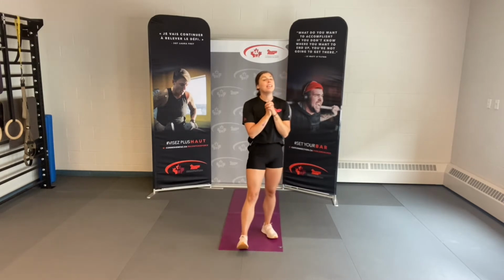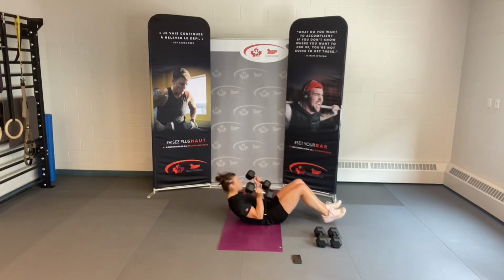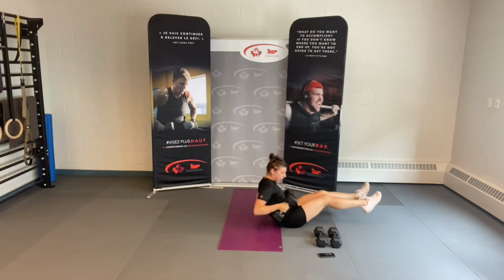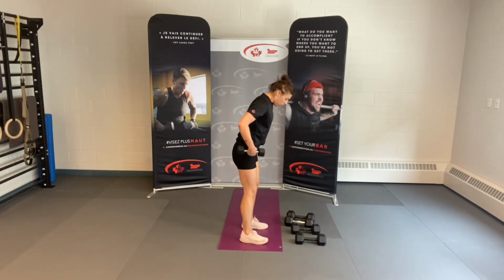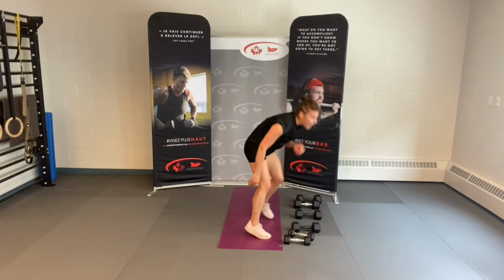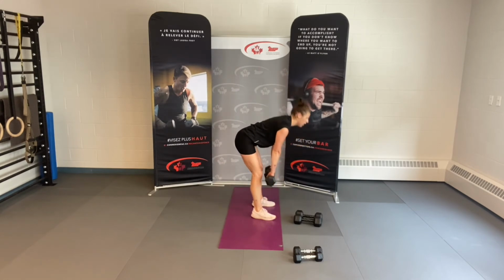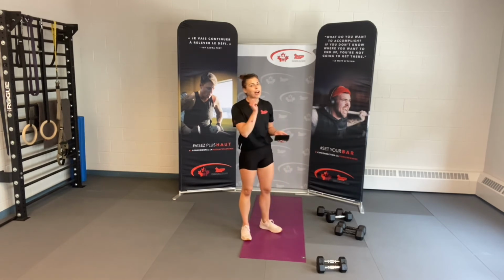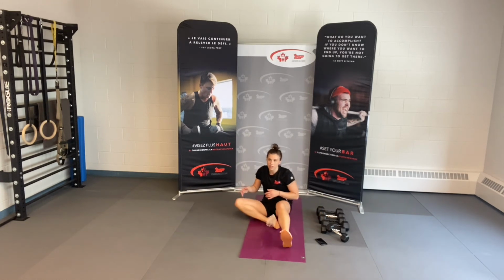Upper Body Strength with Emily